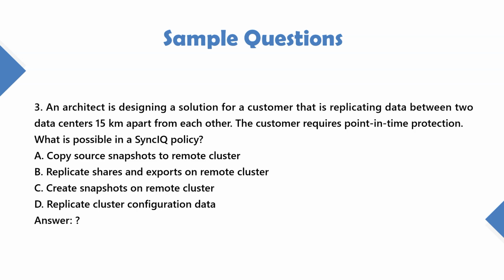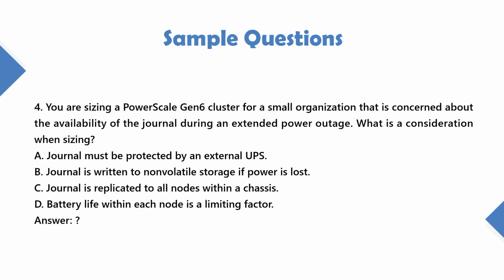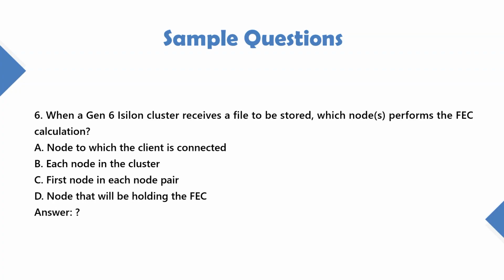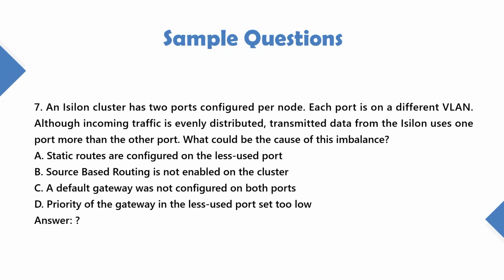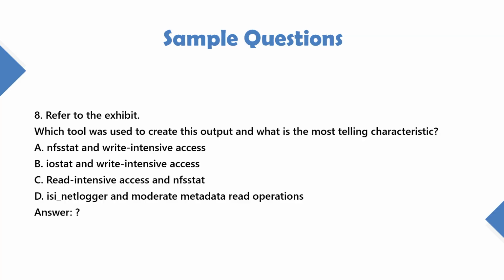D-PSC-DS-01 Dell PowerScale Design v2 Exam Prep | Sample Questions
Preparing for the D-PSC-DS-01 Dell PowerScale Design v2 Exam?
This video is a complete, focused exam preparation guide designed to help IT professionals, storage engineers, and architects confidently approach the Dell PowerScale Design certification.

In this video, you’ll learn:
✅ An overview of the D-PSC-DS-01 exam objectives
✅ Key design concepts for Dell PowerScale (Isilon) environments
✅ Important architectural considerations and best practices
✅ Effective study tips to maximize your exam success
✅ 10 carefully selected sample questions to test your knowledge and readiness

Whether you’re new to PowerScale or upgrading your certification, this video will help you understand what the exam really tests and how to prepare strategically instead of memorizing blindly.